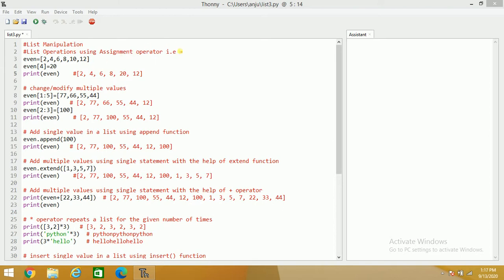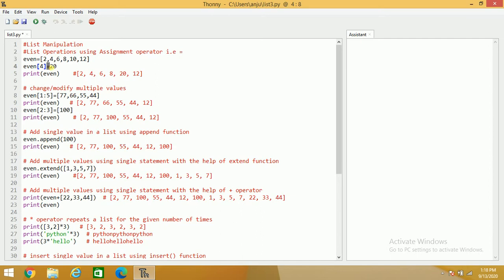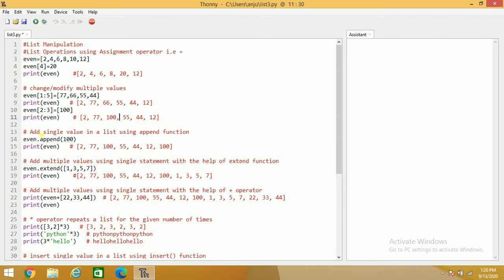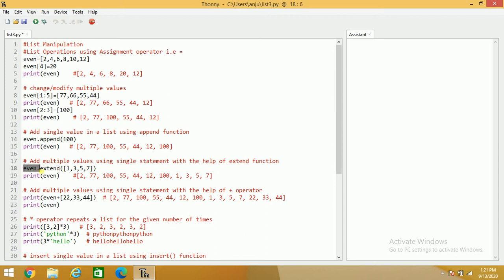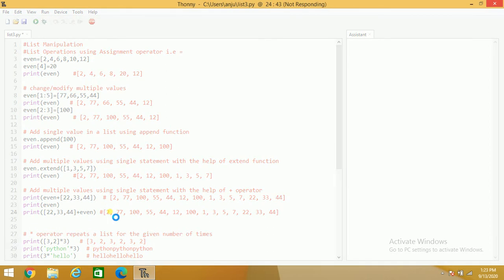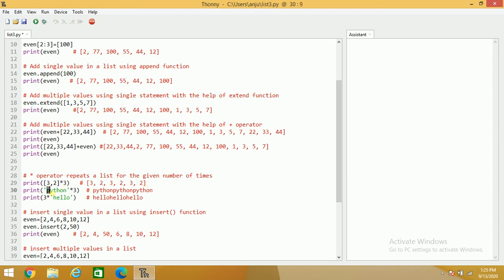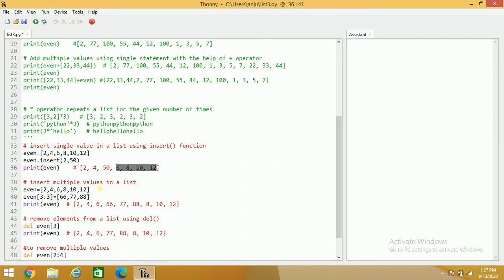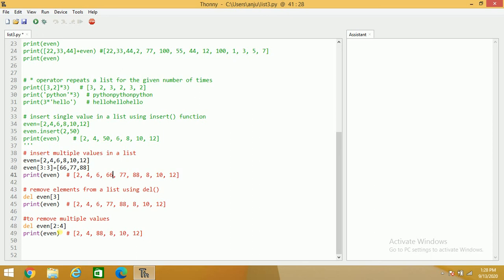Python - List Manipulation | Part-3 | Computer Classes by Dr. Anju Chellani